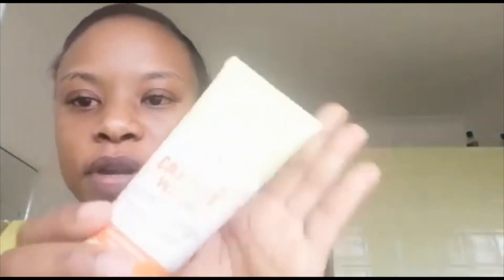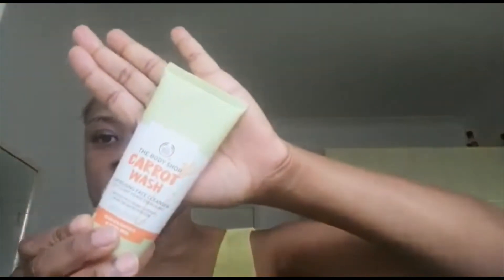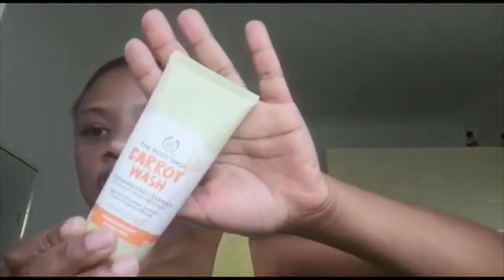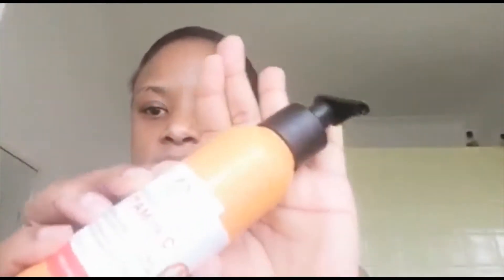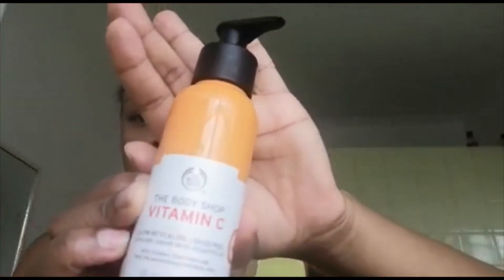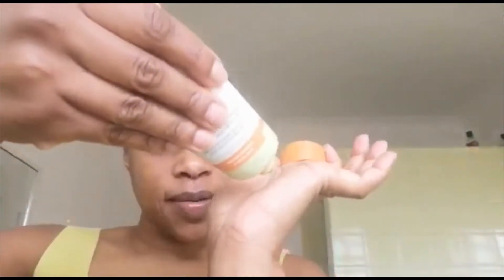REVIEW|THE BODY SHOP|VITAMIN C PEEL & SERUM|CARROT WASH & FACE CREAM|SKINCARE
These are my thoughts on the body shop vitam c peel and serum as well as the carrot wash and face cream which I swear by...Anything with vitamin c is beneficial to the skin and gives an even tone and glow to your skin. I am a believer guys.

xo